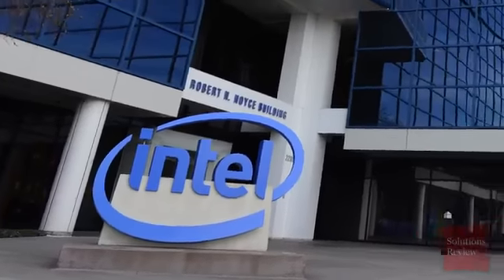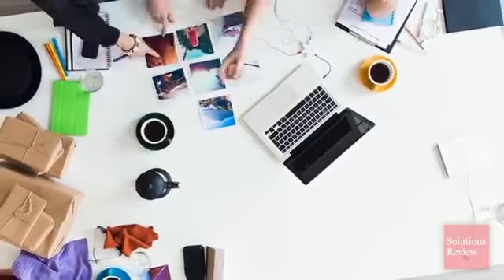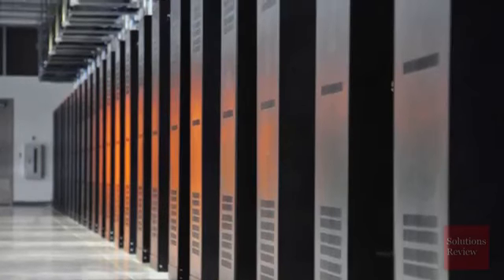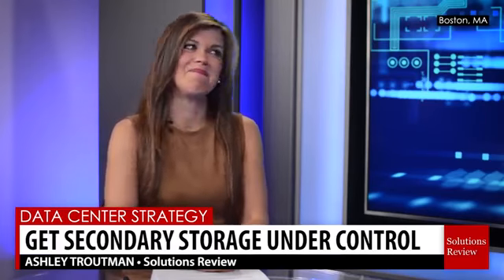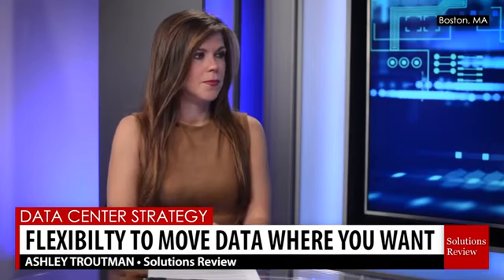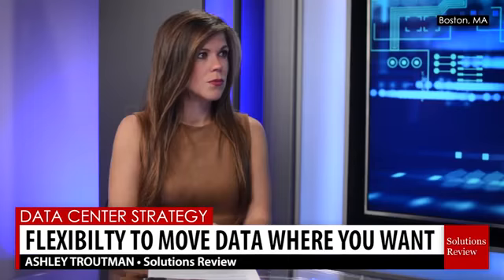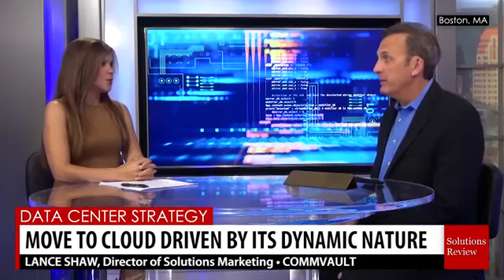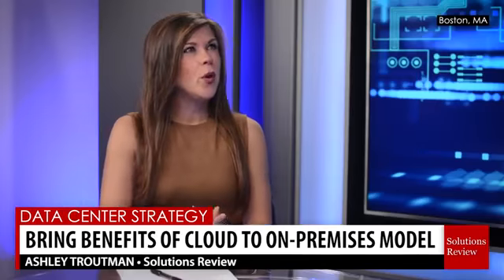Ashley Sits Down With Lance From Commvault